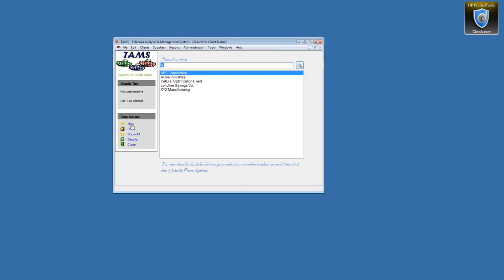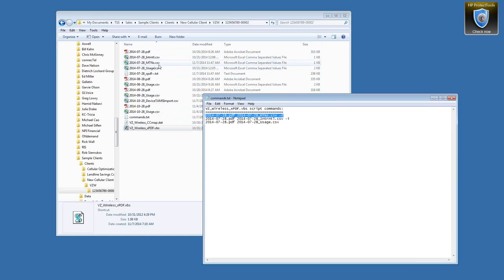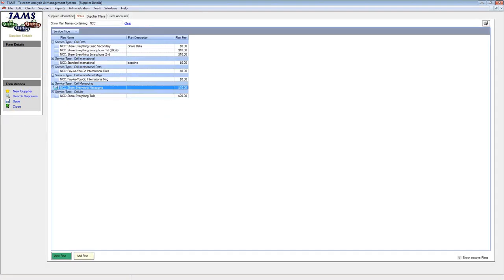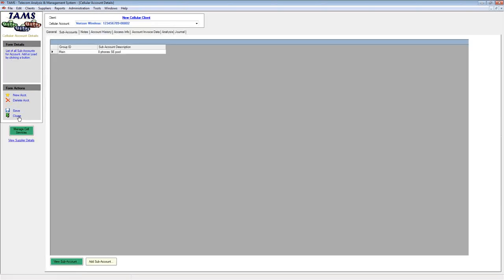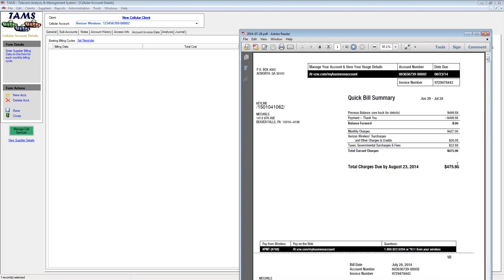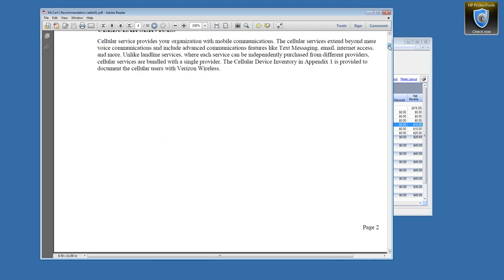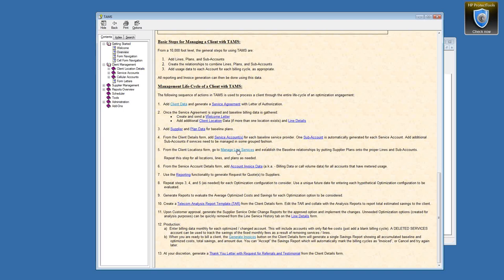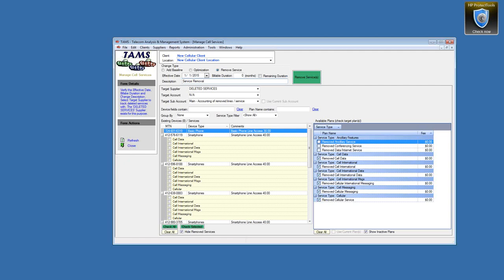TAMS Training - Cellular Baselining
This video provides a basic introduction to TAMS and demonstrates the initial setup of a Client with a Cellular Account. It demonstrates the following steps:
1. Add Client
2. Add Client Location(s)
3. Add Supplier Account(s)
 a. Online Access
 b. Sub-Accounts – (“Share Pools”)
4. Add MTN inventory records
 a. Scripting Invoices/Device Reports for Inventory
 b. Importing Inventory csv files
5. Adding Supplier Plans
6. Putting it together via “Manage Services”
7. Adding Billing Cycles and Importing Usage
 a. Scripting Invoices for Usage Data and One-Time Charges
8. Reconciling a Billing Cycle
 a. Billing Adjustments